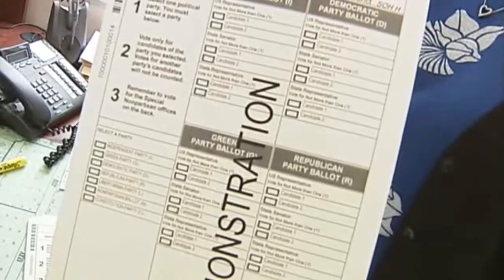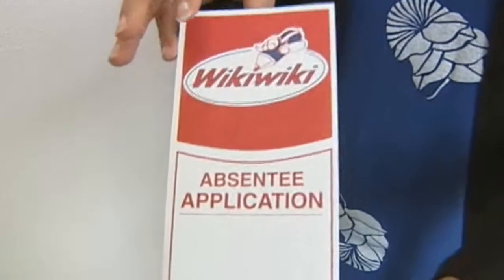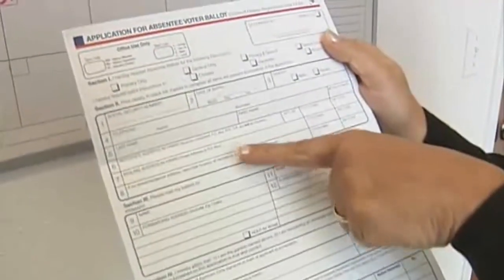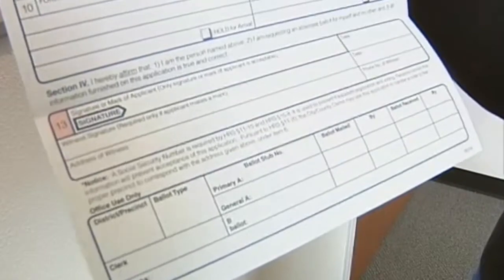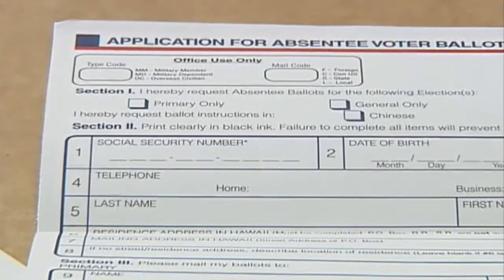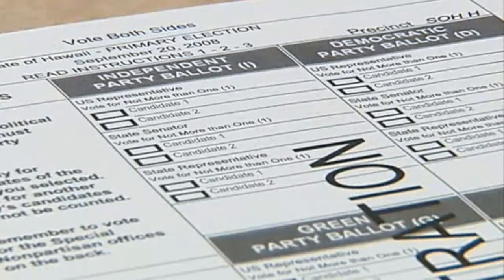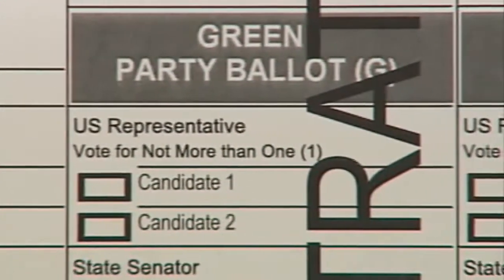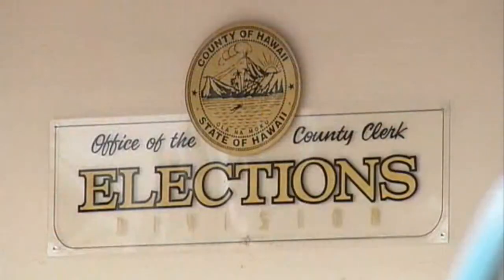Permanent absentee ballots coming to Hawaii County (Aug. 2008)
HILO - A new bill allows voters to receive and vote by absentee ballot on a permanent basis. Pat Nakamoto, Elections Program Manager with the County of Hawaii, explains the procedure, how it should increase voter participation, and discusses the measures taken to combat potential voter fraud.